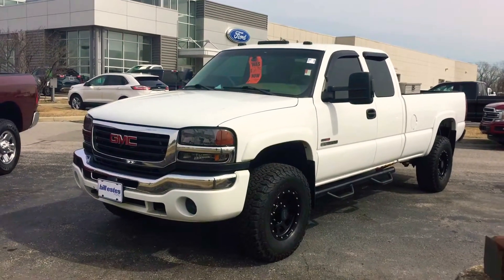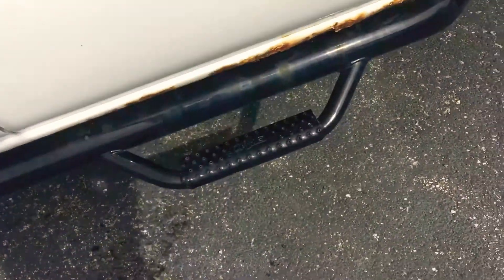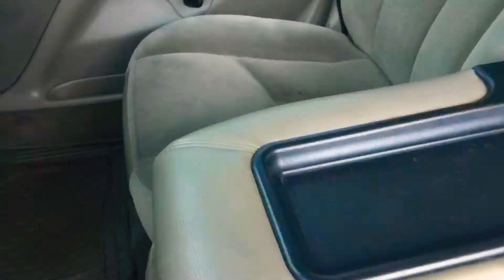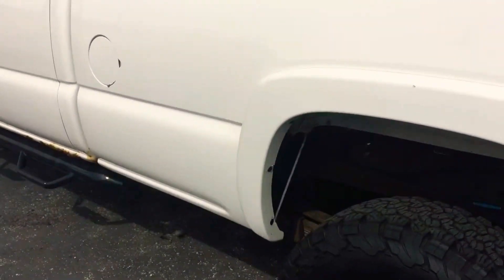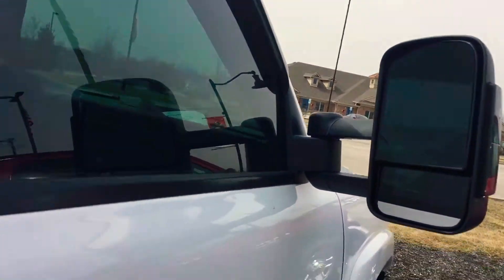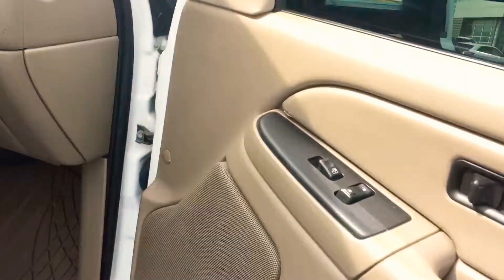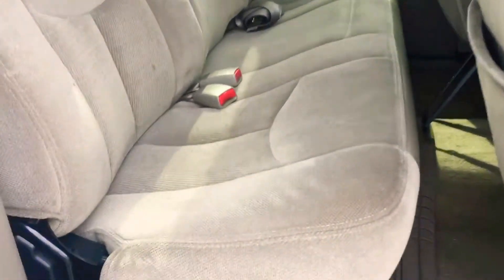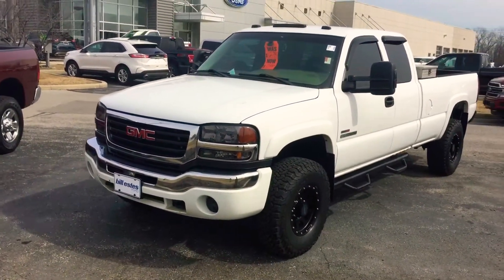2004 GMC 3500 Duramax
2004 GMC 3500 Duramax